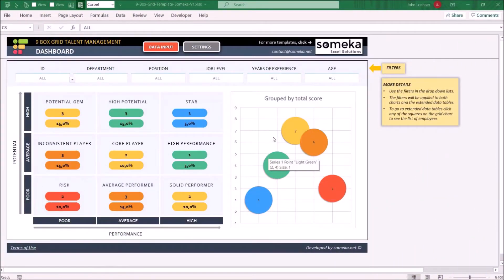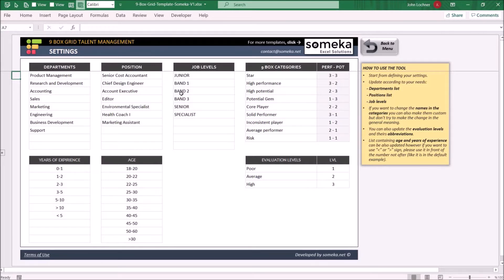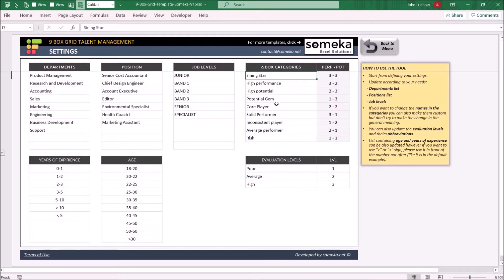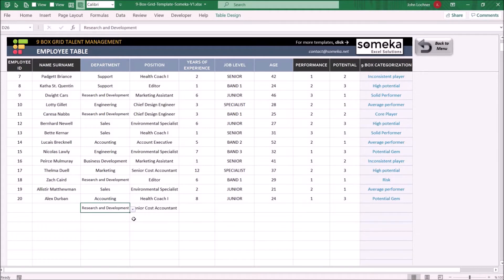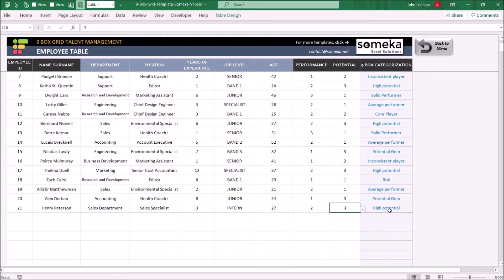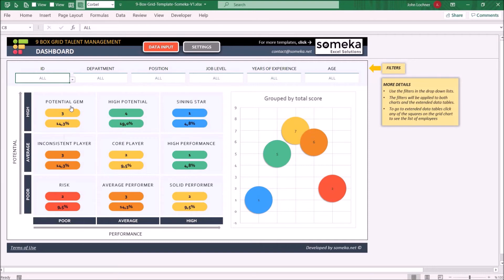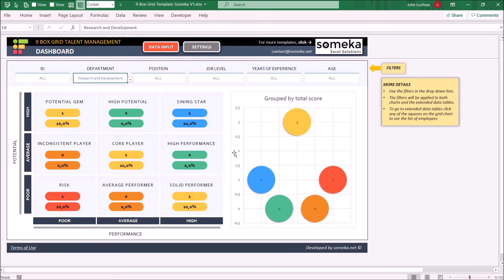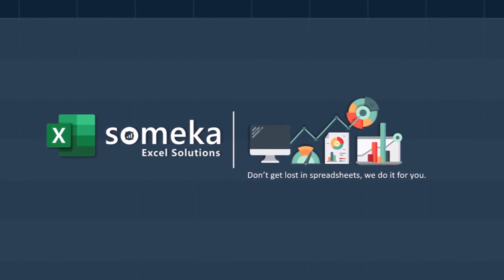9 Box Grid Excel Template | Talent Management | Succession Plan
Once the potential and the performance of an employee are clearly determined, the talent managers can make more effective talent mapping.

By using the 9 Box Grid Talent Management spreadsheet, you can evaluate the performance and potential of employees and classify team members under nine categories accordingly. This is an unique tool to conduct McKinsey 9 Box Matrix model.

- Succession plan for HR.
- Evaluate the performance and potential of your employee.